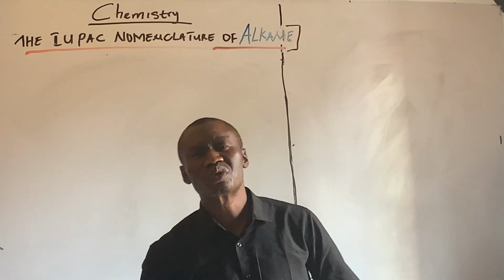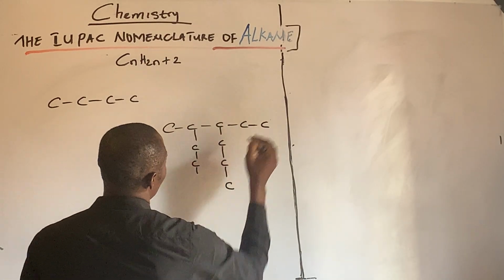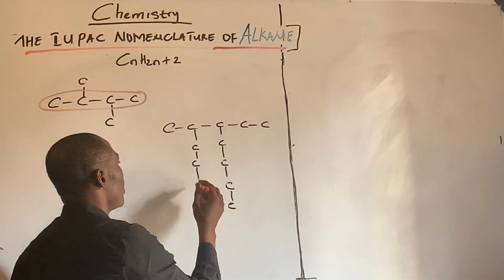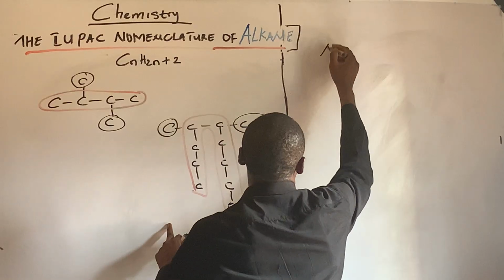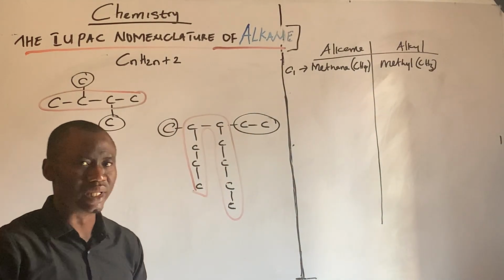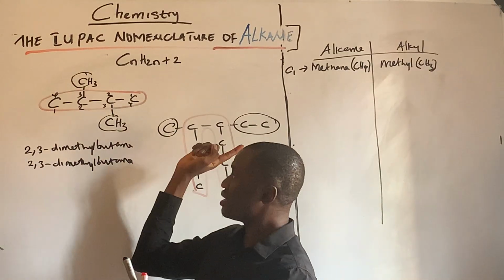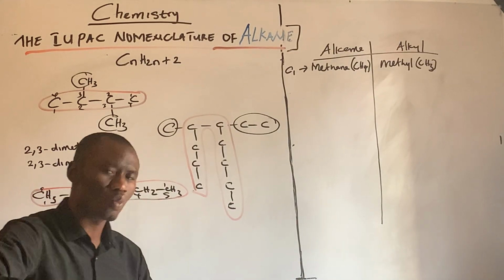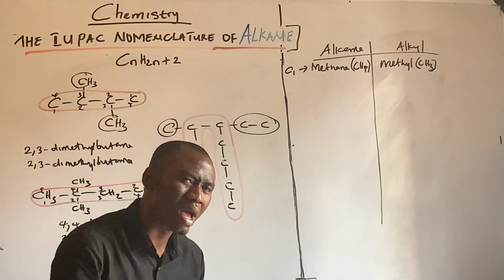INTRO TO ALKANE